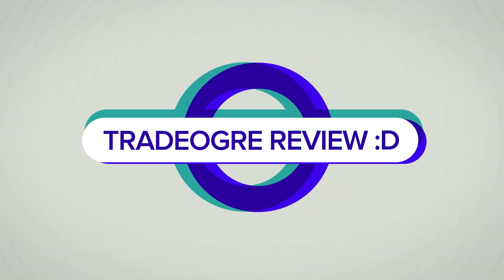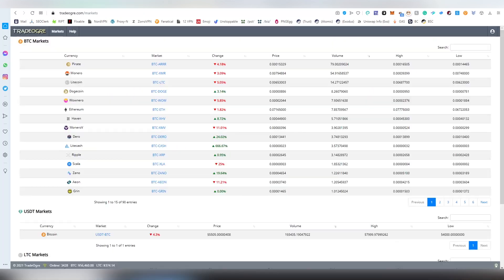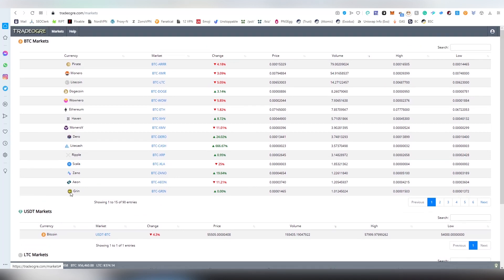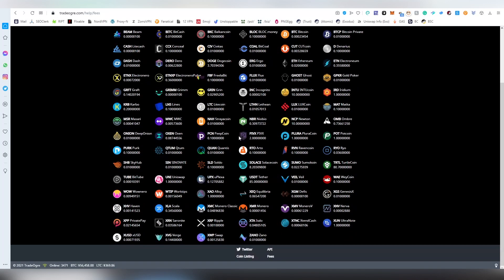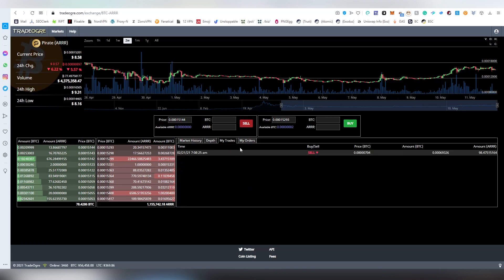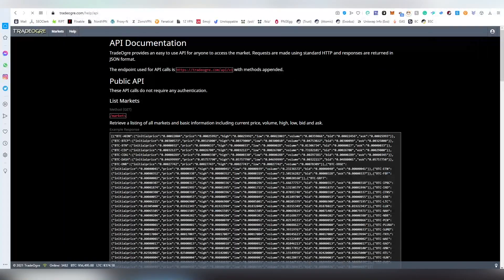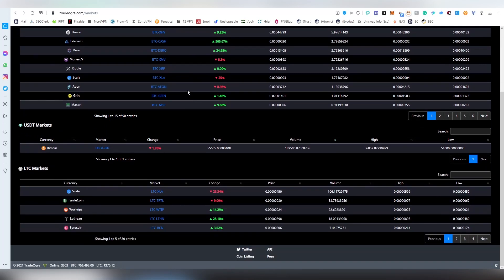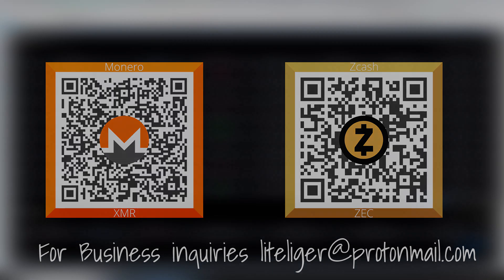TradeOgre Exchange Review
TradeOgre is a centralized cryptocurrency exchange. There are 86 coins and 103 trading pairs on the exchange. TradeOgre volume in the last 24 hours is reported to be at ₿212.18. The most active trading pair on TradeOgre exchange is ARRR/BTC. TradeOgre is established in year 2018.

As always do your own research before joining and trading on exchanges, I am not a financial advisor and reviews are not to be taken as endorsements.